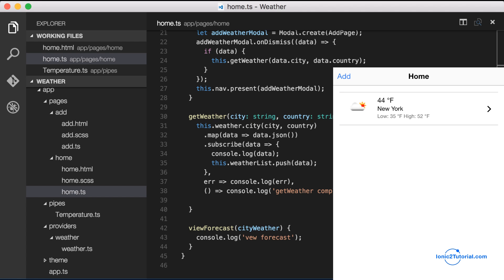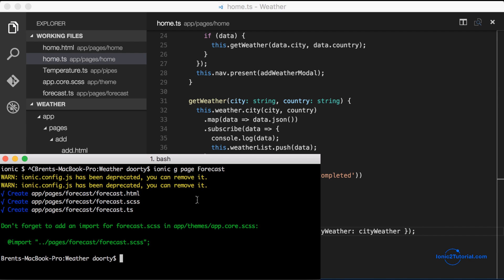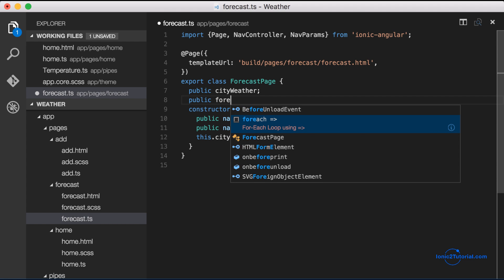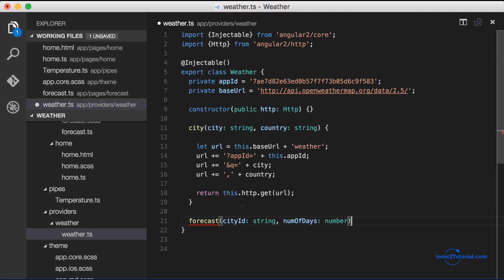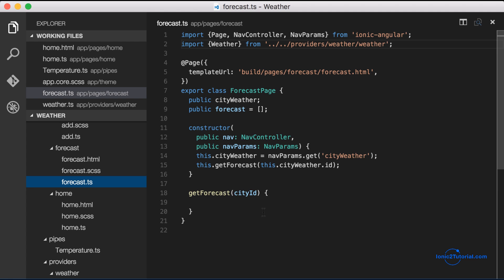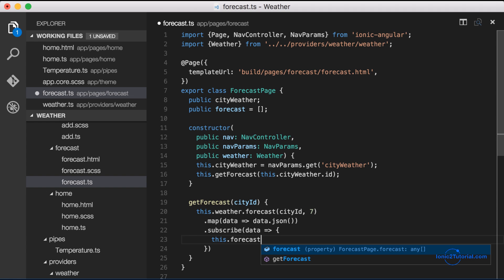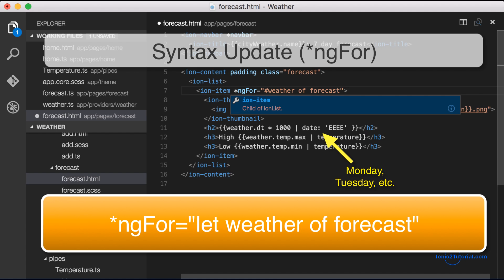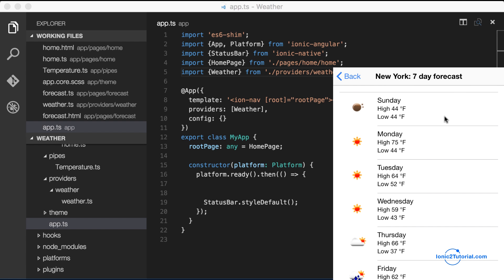Ionic 2 - Weather App - 6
In this lesson we will:

Create master-detail relationship, with a detail view that shows the 7-day forecast
Add a service method that fetches the forecast for a given number of days
Use previously covered topics like *ngFor to show the forecast data in a template